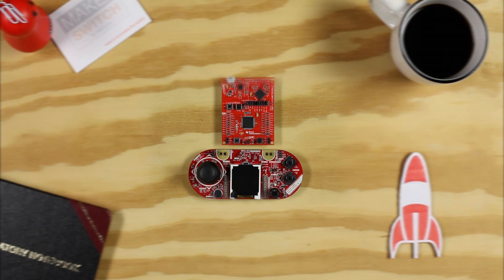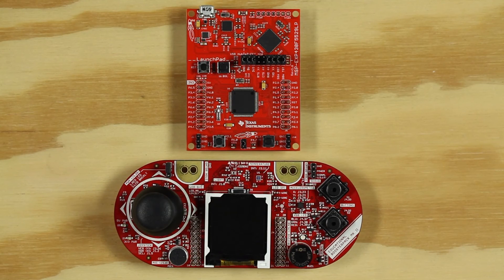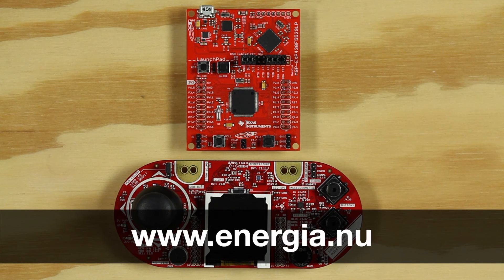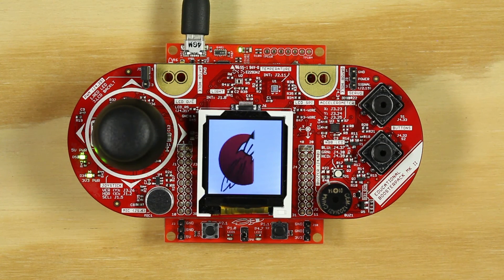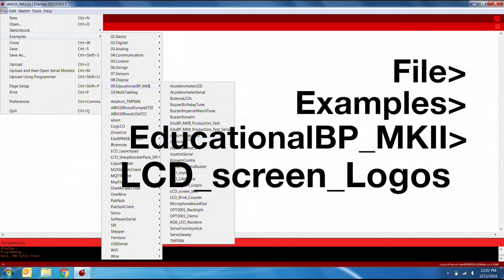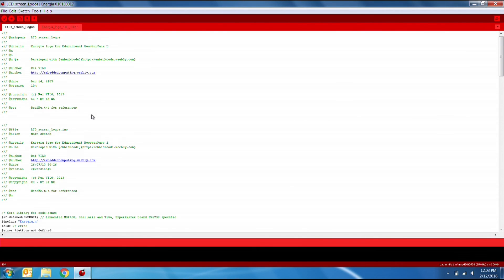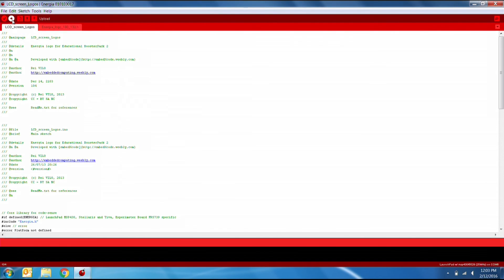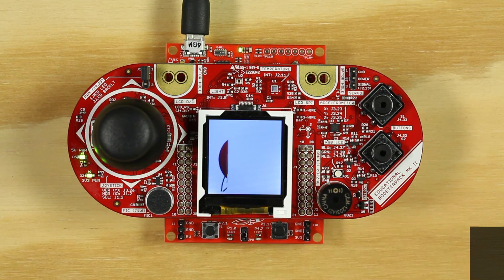Educational BP MKII Energia Example LCD Screen Logos